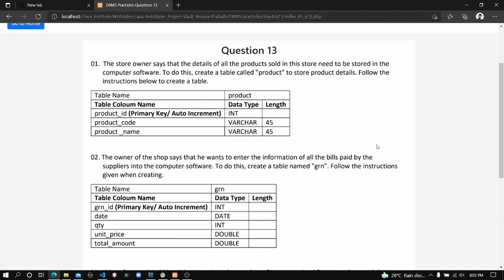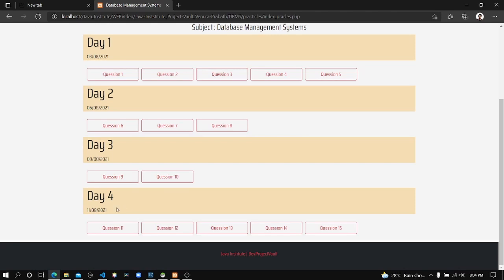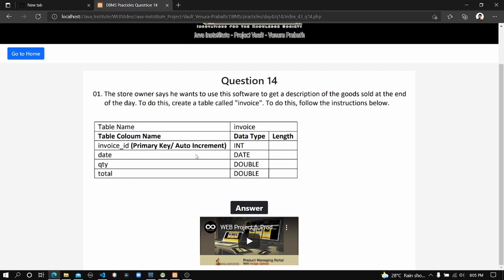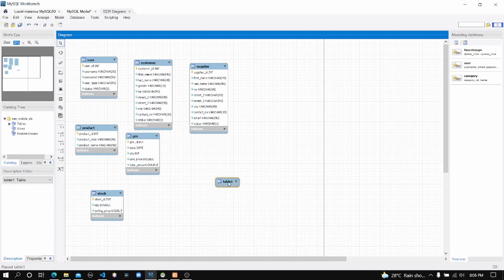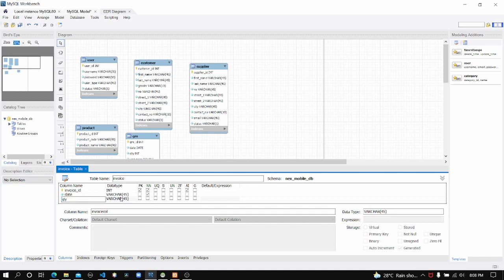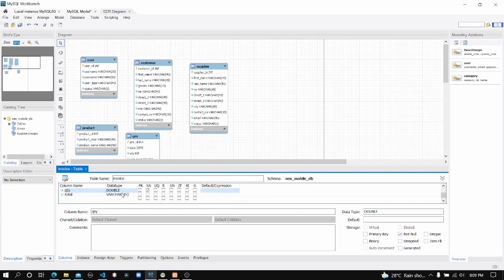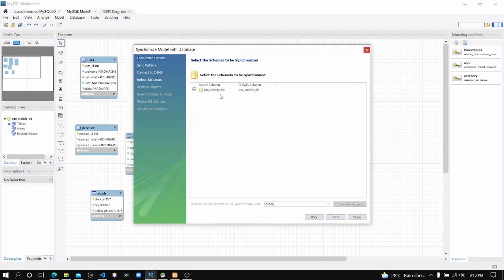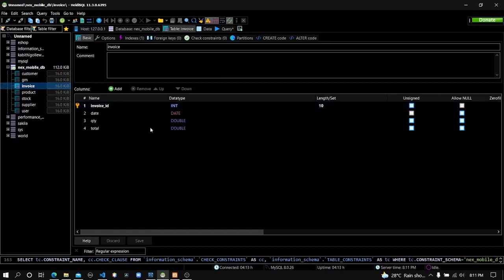DBMS Question Session Task No 14 | 1st Year | Semester 01 | Java Institute | Venura Prabath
Project: Explain how to create an ER diagram for a given problem using the MySQL Workbench software and create a table to store the information on the sold product items as mentioned in the problem.